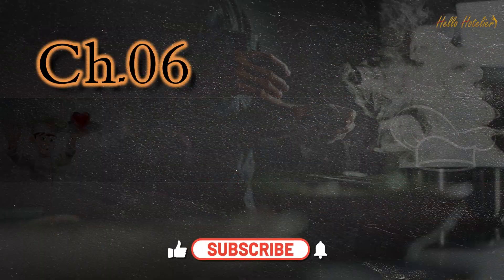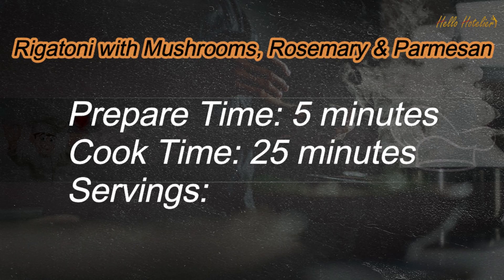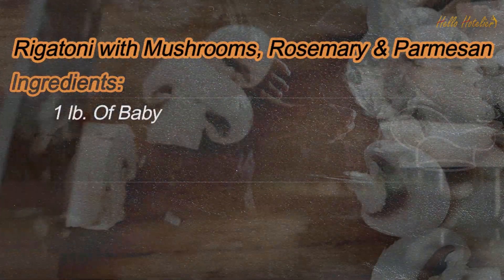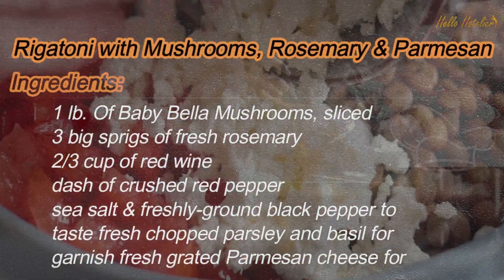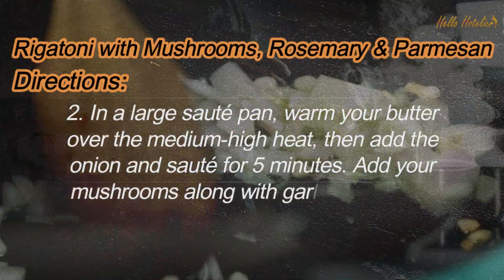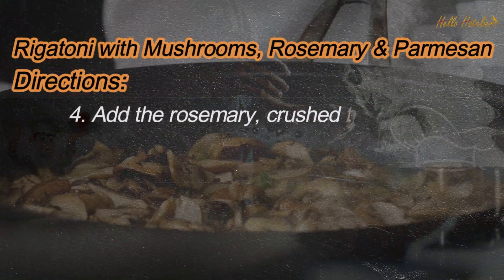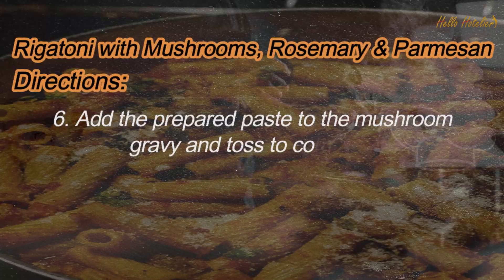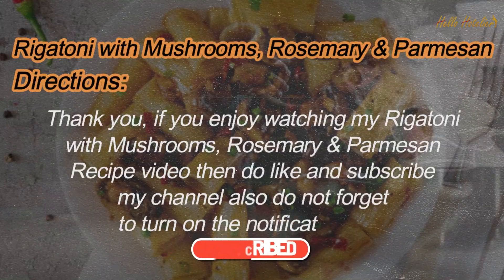Rigatoni with Mushrooms, Rosemary & Parmesan Chapter 06 PART 7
Learn how to make a mouthwatering Rigatoni with Mushrooms, Rosemary & Parmesan pasta dish in this easy-to-follow YouTube recipe video. The video takes you through each step, from cooking the rigatoni to sautéing the mushrooms with garlic and rosemary. Discover the perfect combination of flavors as the Parmesan cheese melts into a creamy coating. With helpful tips and variations, this video is perfect for both beginners and seasoned cooks. Get ready to impress your loved ones with this delicious and sophisticated pasta recipe. Watch now and start cooking!